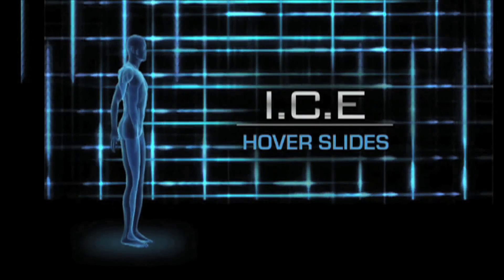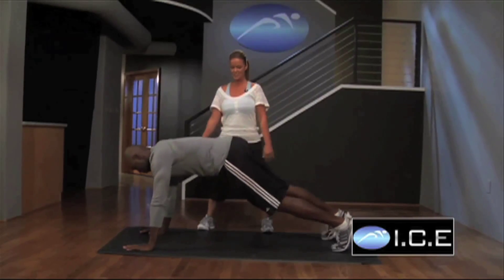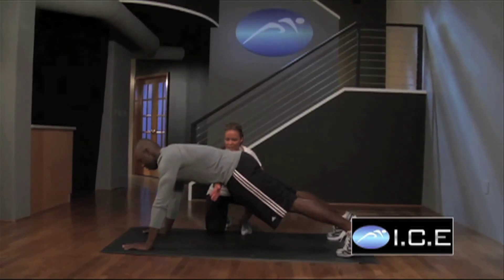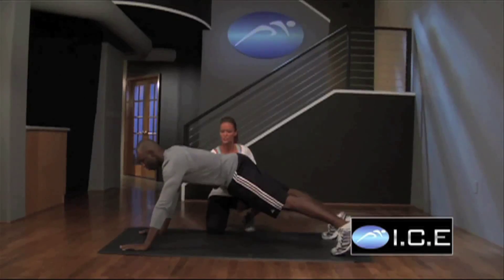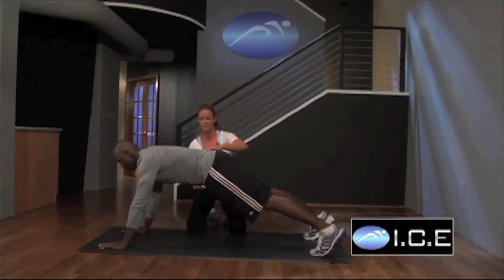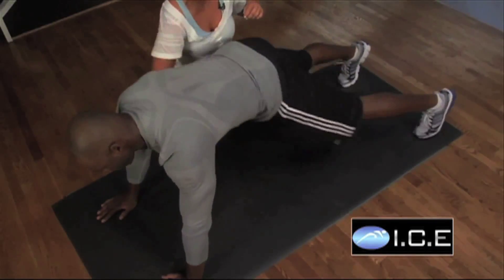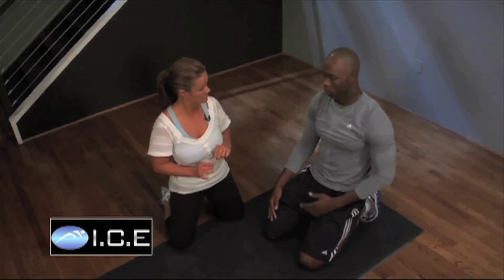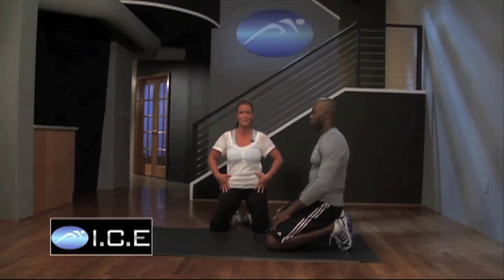I.C.E.® Basics: WORK YOUR ABS in a way you NEVER HAVE!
If you want to help improve your posture, biomechanics, look better, feel better, and be healthier with every move you make, check out these free demos of my I.C.E.® exercise program. These exercises teach you how to properly strengthen and engage the various muscle groups in your body and focus on engaging your inner and outer core muscles. When you work towards structural and mechanical integrity, your body can become more efficient in every activity you perform!

Check out this article and this video to learn more about fascia and how the FasciaBlaster® can improve its condition